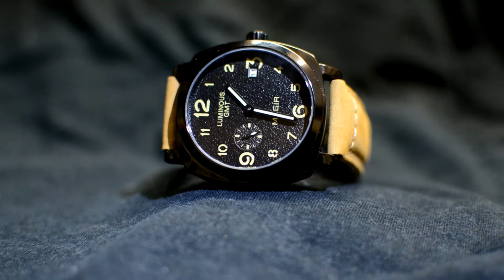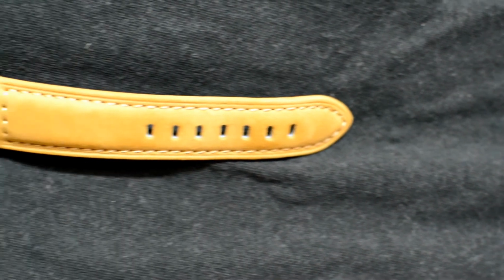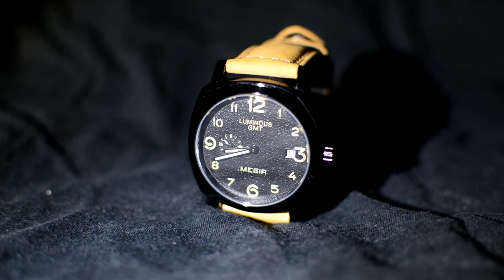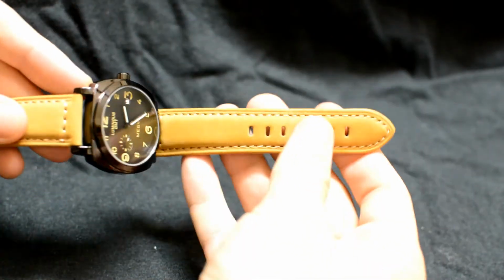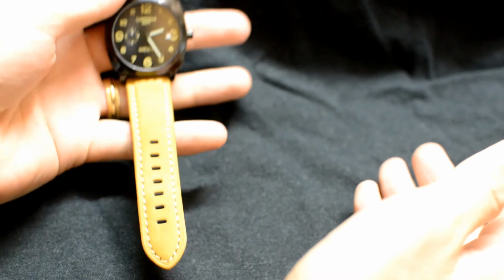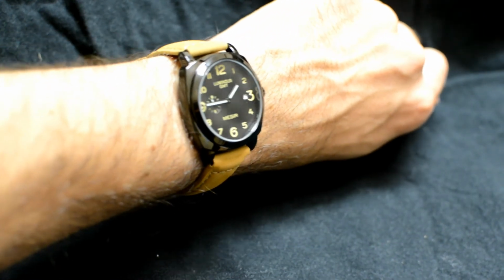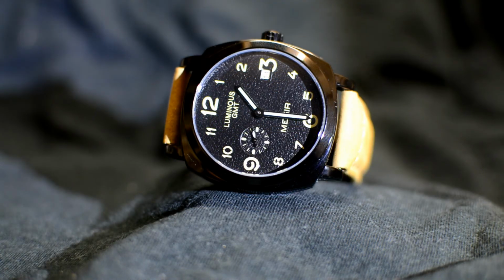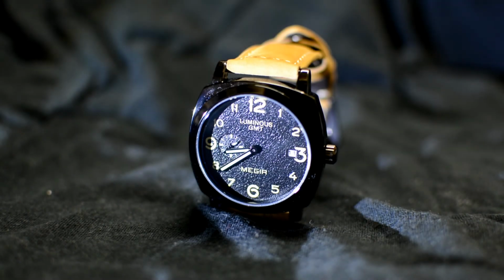Megir 1046 Watch Review (like 1056, 3006, 3406, etc) - Everbuying.net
Review of the Megir 1046 watch. Megir makes other watches in this same style, such as the 1056, 3006, 3406, etc, so if you:re looking into any of those models this review may be helpful. Picked up this watch from Everbuying.net